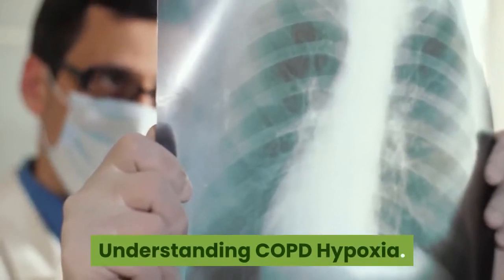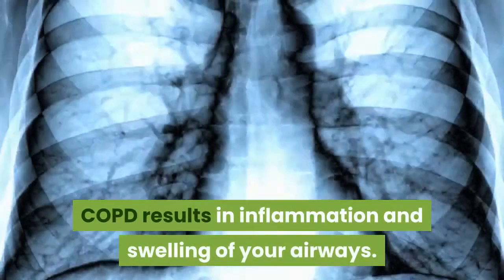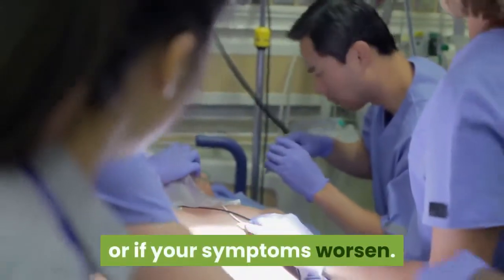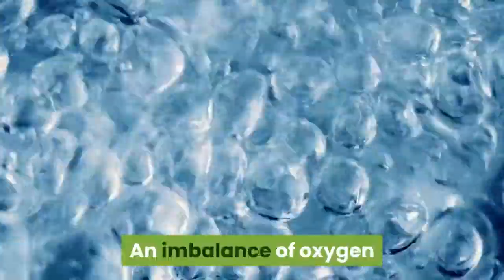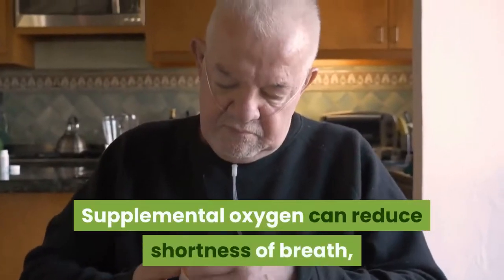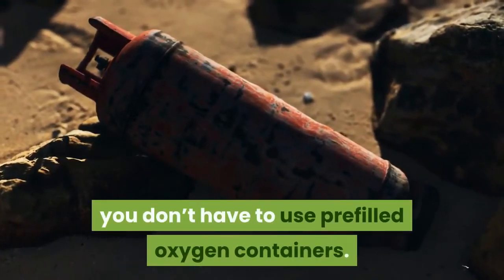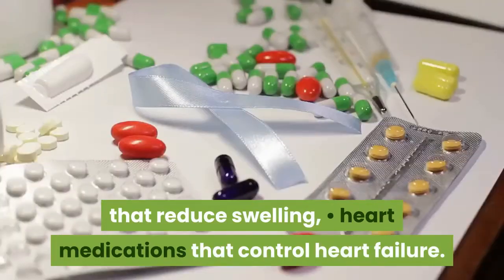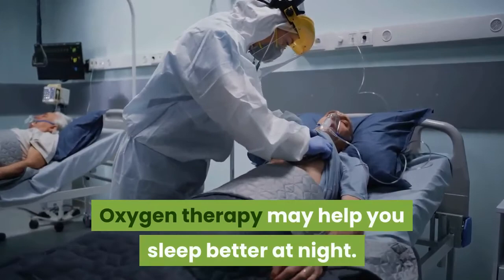COPD Hypoxia: Symptoms, Complications, Treatment & More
Chronic obstructive pulmonary disease (COPD) is a group of lung conditions that includes chronic bronchitis and emphysema. Restricted airflow characterizes all these conditions, and COPD causes difficulty when breathing.
The inability to get enough oxygen into the lung raises the risk for developing hypoxia. Hypoxia is a condition where not enough oxygen makes it to the cells and tissues in the body. This can happen even though blood flow is normal.
Hypoxia can lead to many serious, sometimes life-threatening complications. However, if you know what to look for you can manage the condition before it leads to dangerous complications.